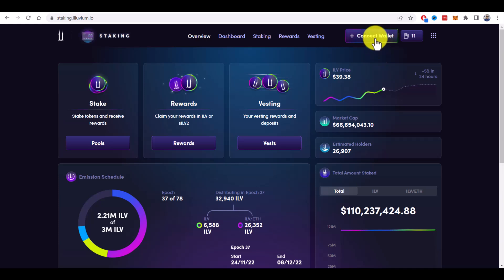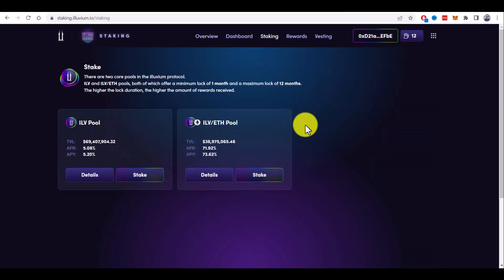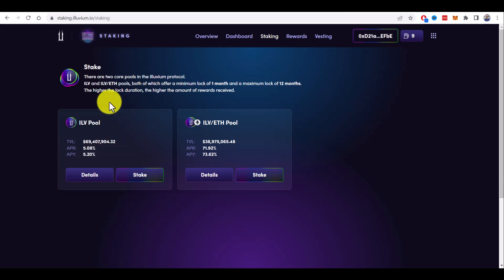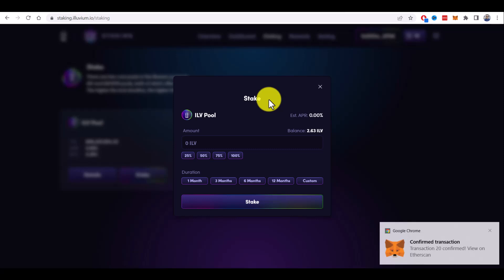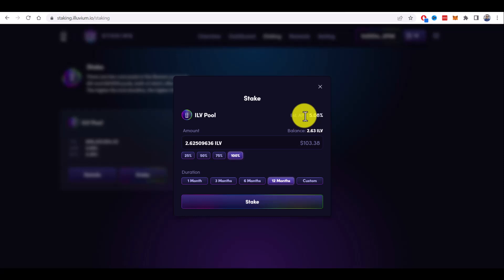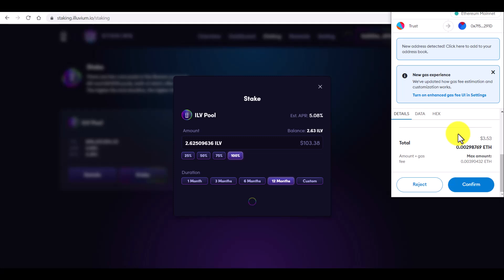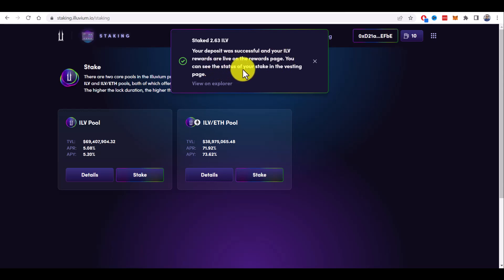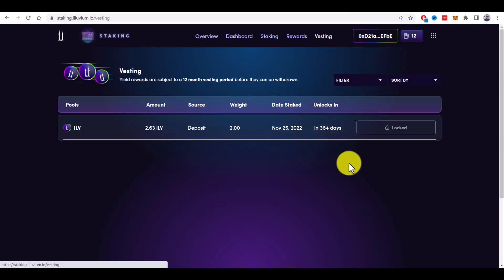How To Stake Illuvium v2 in Metamask | Illuvium ILV Staking Tutorial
In this video, we're going to show you how to stake Illuvium v2 in Metamask! Illuvium is a new blockchain storage platform that allows you to securely store your files, photos, and other data.

Staking Illuvium v2 in Metamask is a necessary step in order to use Illuvium. This video will show you how to do it step-by-step, so that you can start using Illuvium right away!